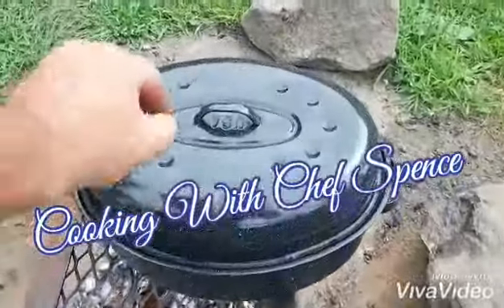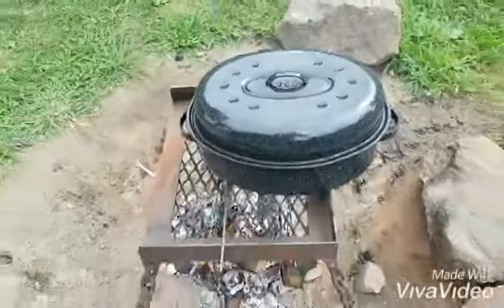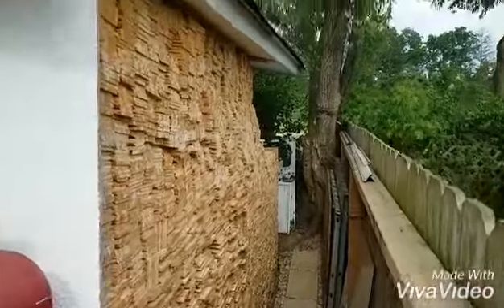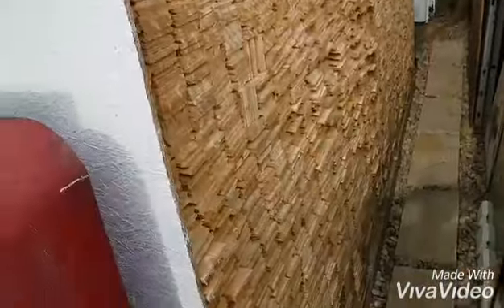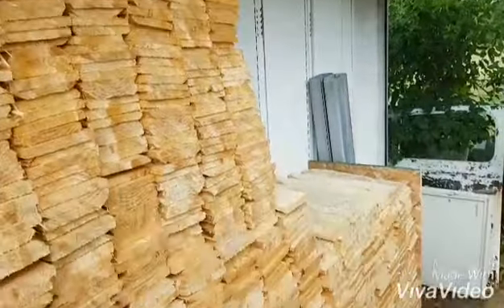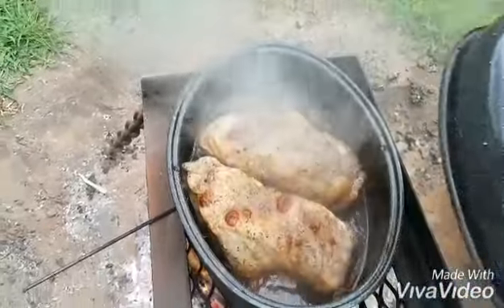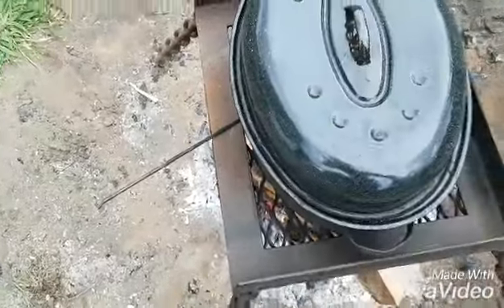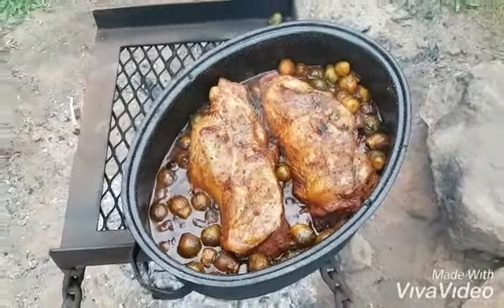LOST FOOTAGE : backyard fire pit cooking explosion.